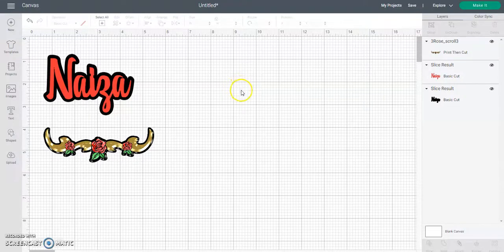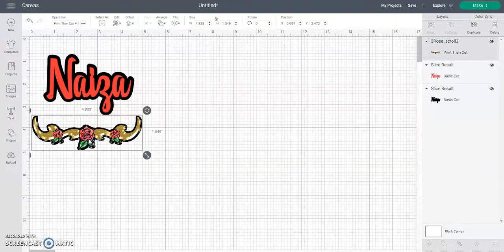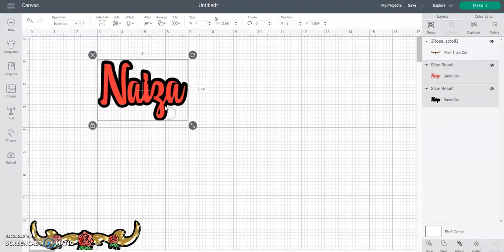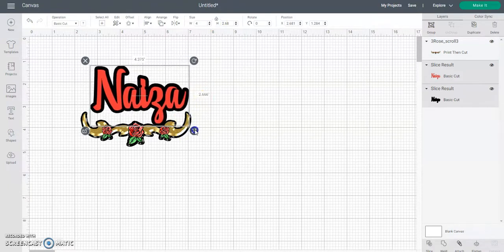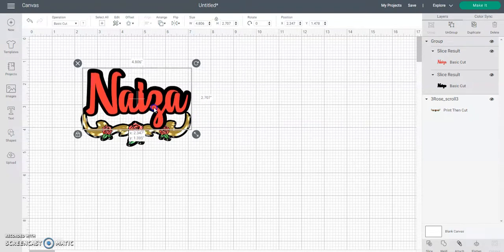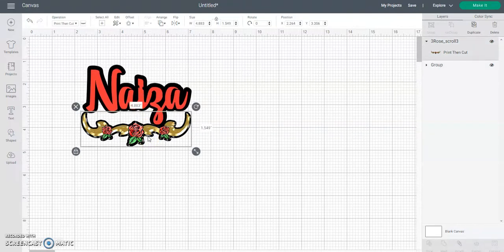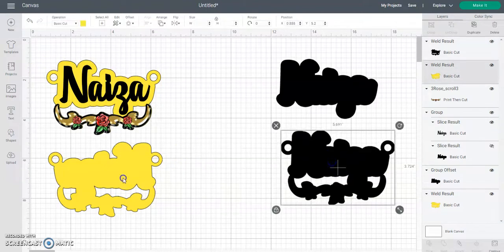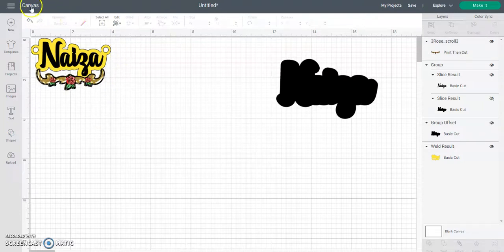Nameplate loops and scroll attaching.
This is an updated video showing how to make loops for your necklace using Cricut Design Space, it is also a tutorial showing you how to attach the predesigned scrolls